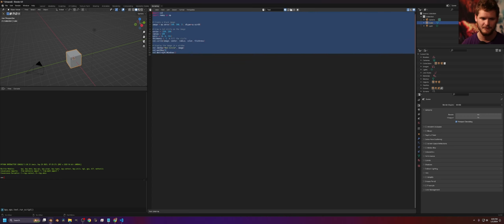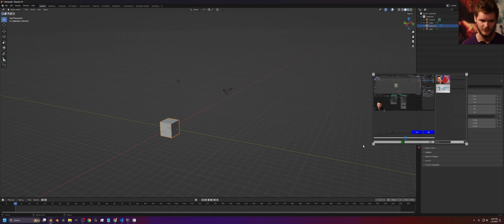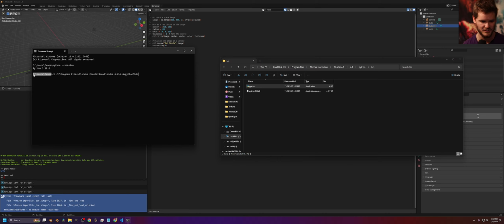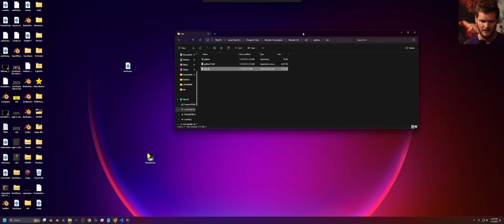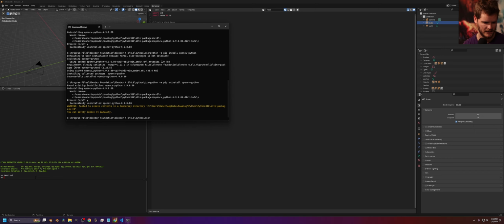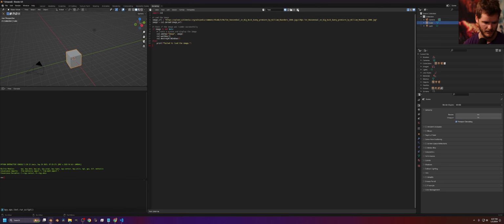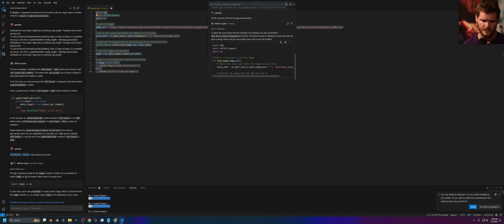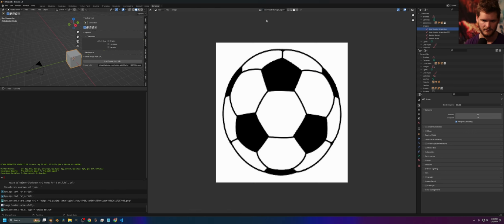Unconventional Python uses in Blender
the lamp
in this video we install python modules with Blender's python interpreter and pip installer. We also make a quick url to image extractor.
find your python directory import sys; print(sys.exec_prefix)